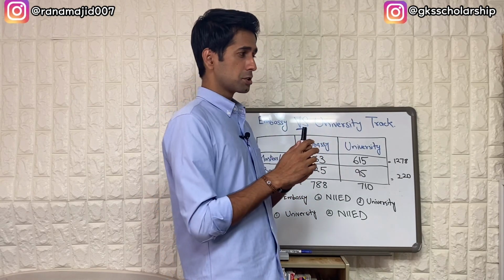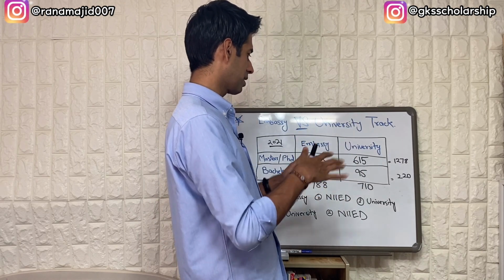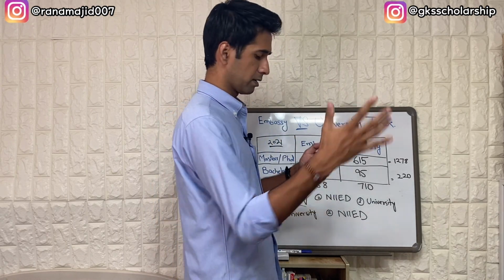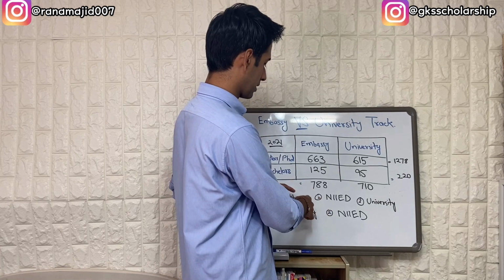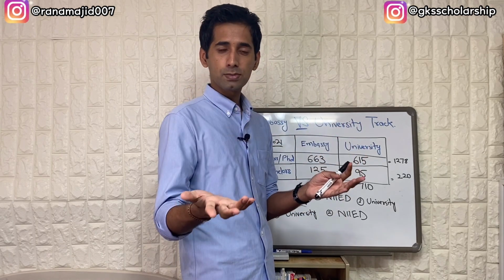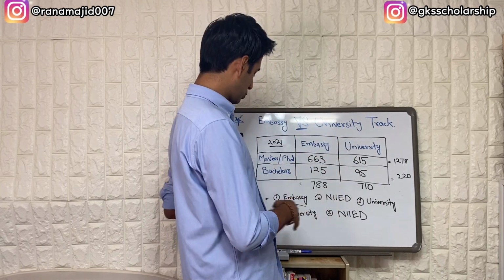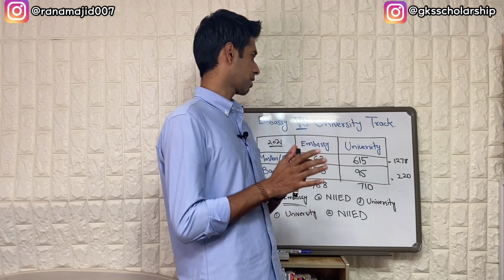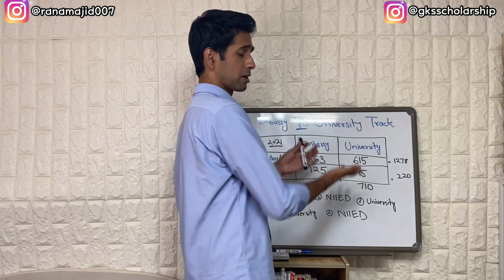🇰🇷 GKS Scholarship | University Track vs Embassy Track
This video is a detailed explanation of GKS Scholarship University Track vs Embassy Track

GKS Scholarship (Global Korea Scholarship) also known as KGSP Scholarship, a fully funded scholarship to study in Korea for Free is about to open all over the world and willing students from countries like Pakistan, Nepal, Bangladesh, SriLanka, Maldives, Nigeria, Philippines, Malaysia, Indonesia, India, Vietnam etc are highly encouraged to apply.

This video is a detailed explanation of how to apply for GKS Scholarship, what is the eligibility criteria, university track vs Embassy track of GKS and how to increase your chances of selection.

Don't forget to leave a comment in case you have any questions.

Study In Korea for FREE | GKS Scholarship 2021 | How To Apply